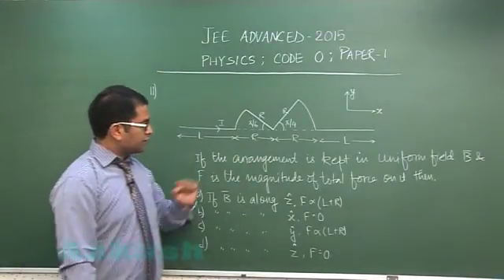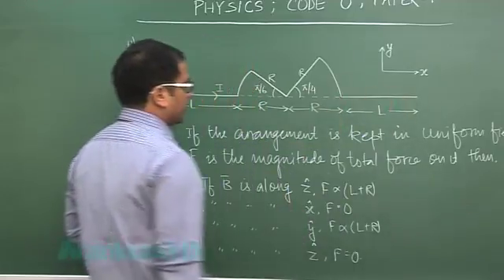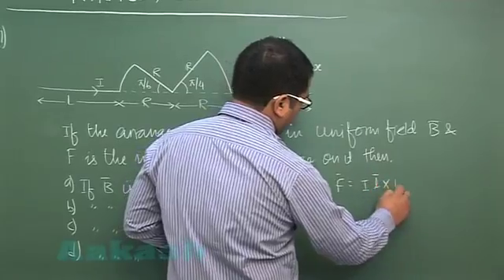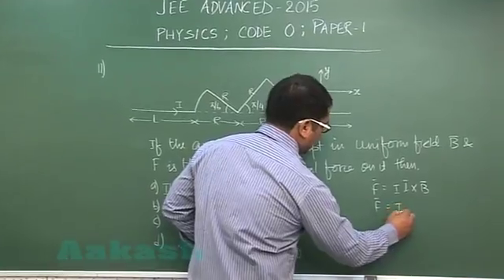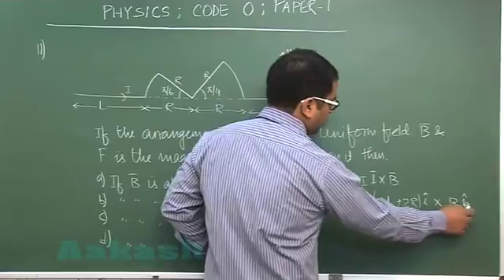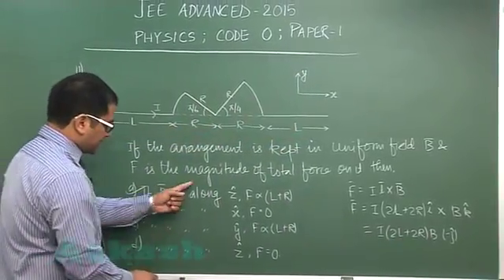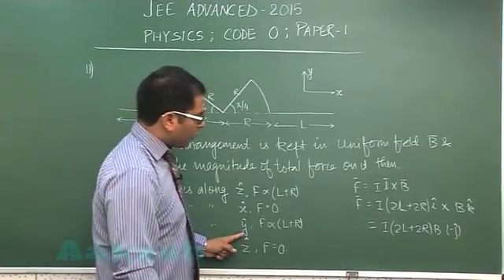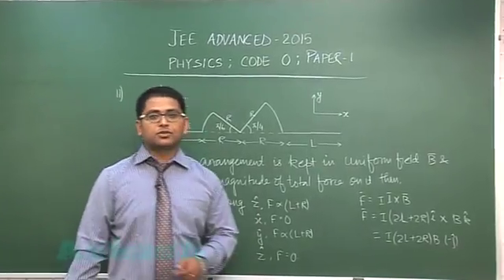JEE-Advanced 2015 Paper-1 Solution-Physics Video [Q. 11] By Aakash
Find JEE (Advanced) 2015 Video Solutions of Physics Paper-1 from Question No. 11 (Code-0) by Aakash. [Apply here for JEE-Advanced 2016 Repeaters/Droppers-Course